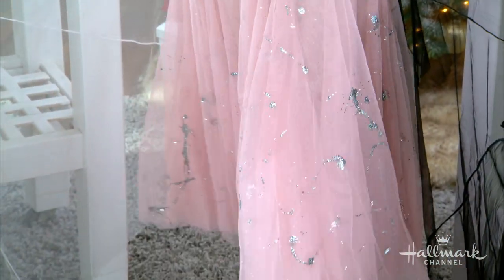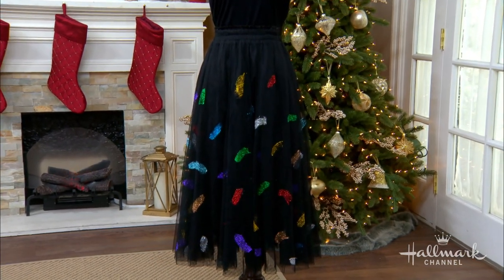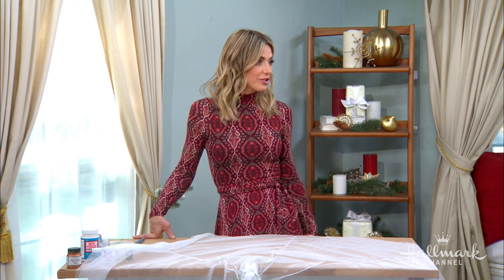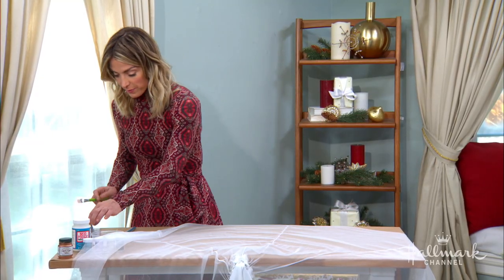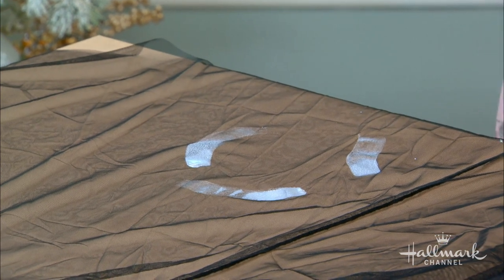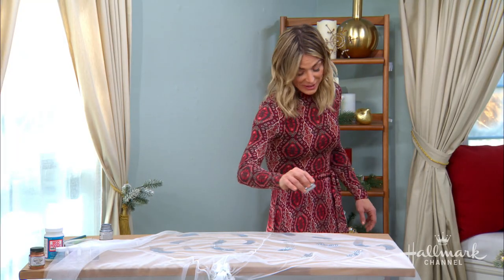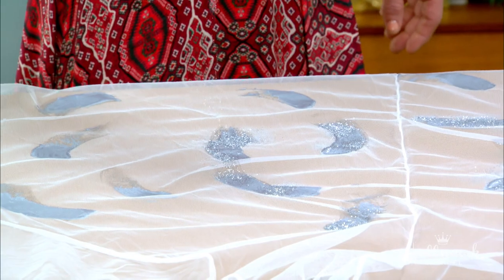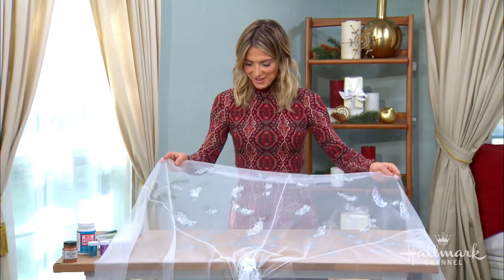DIY Holiday Tulle Skirts - Home & Family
Orly Shani shows how to make a festive, fun and stylish DIY Holiday Tulle Skirt.